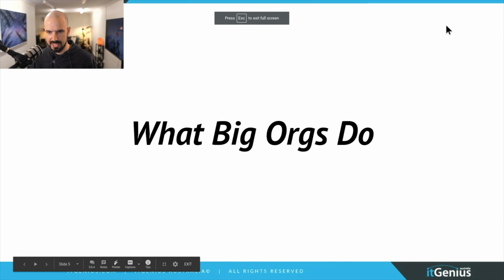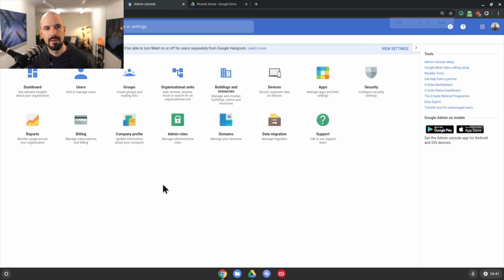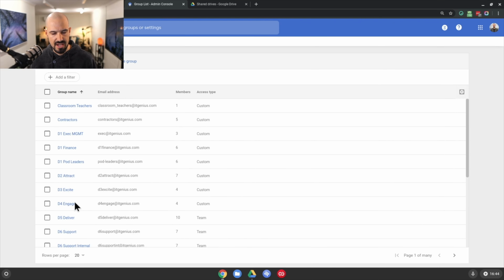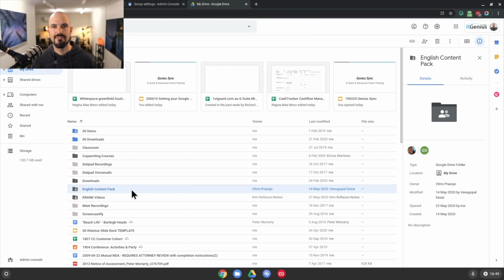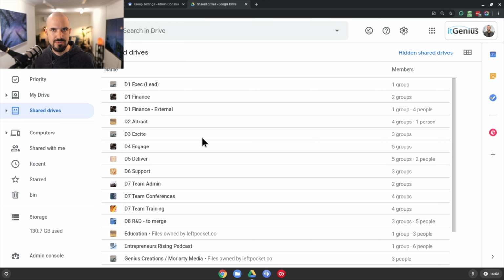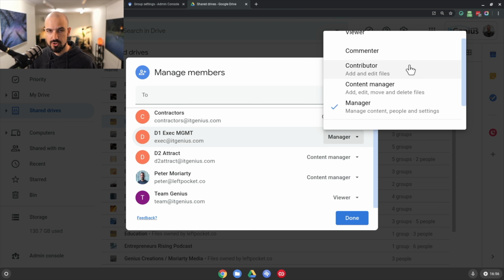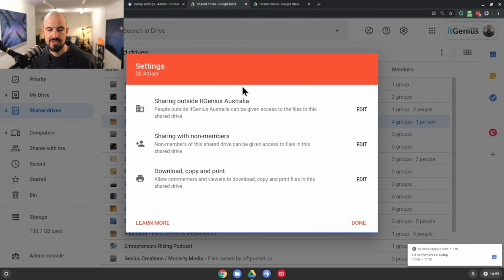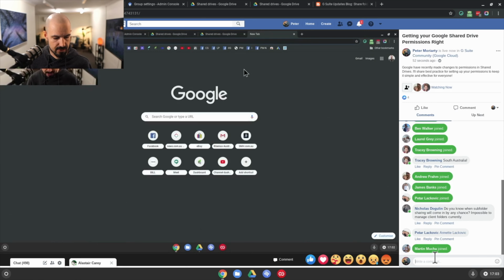How to get your Google Drive permissions right | Full Tutorial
Google has recently made changes to permissions in Shared Drives. We're sharing the best practices for setting up your permissions to keep it simple and effective for everyone!